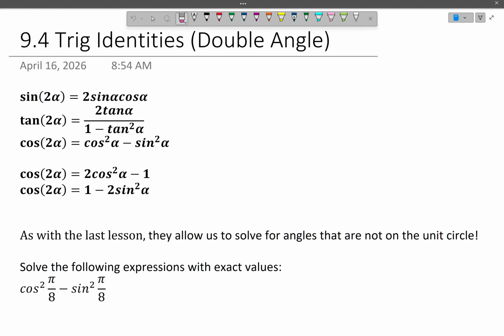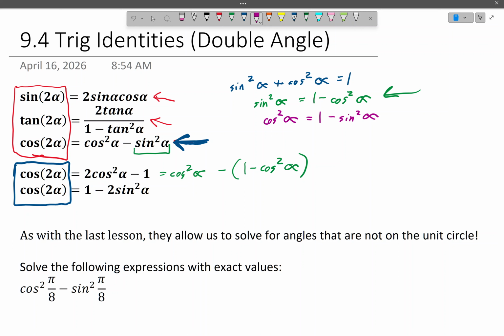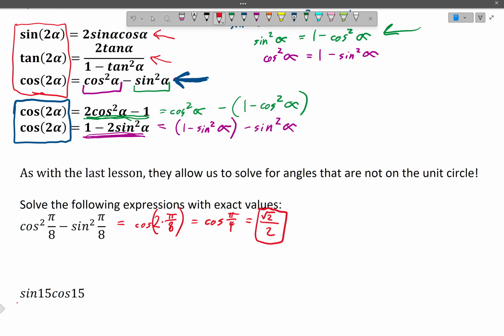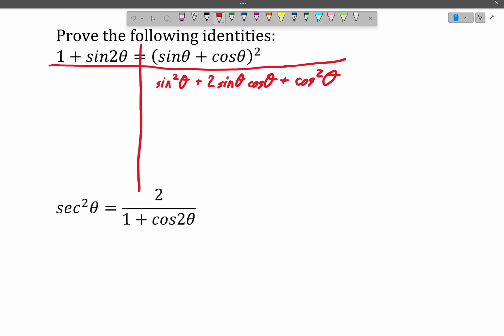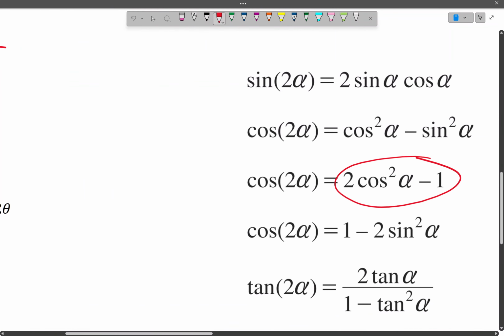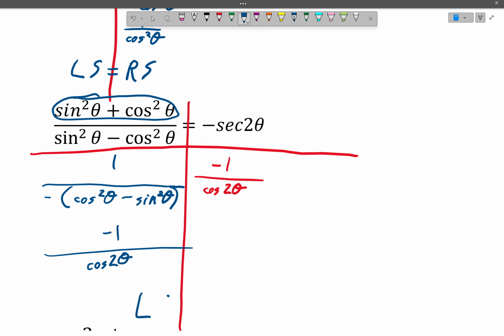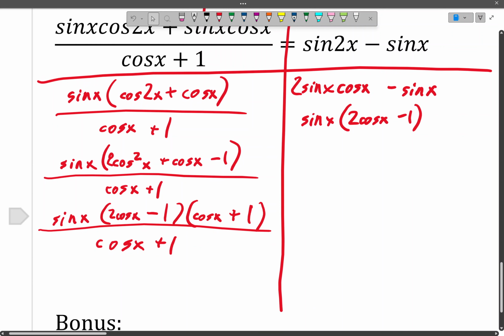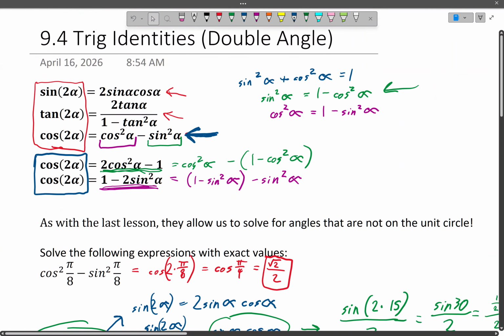9.4 Trig Identities (Double Angle)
This video is meant to help my class better understand the concepts for Trigonometric Identities. This lesson is about the double angle identities for sin, cos and tan.